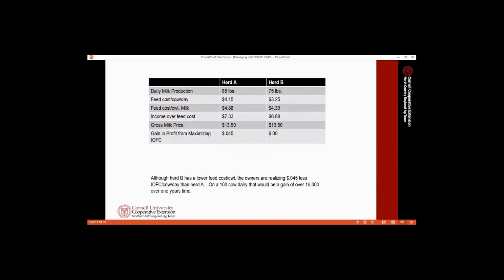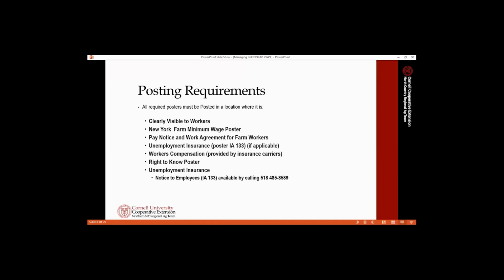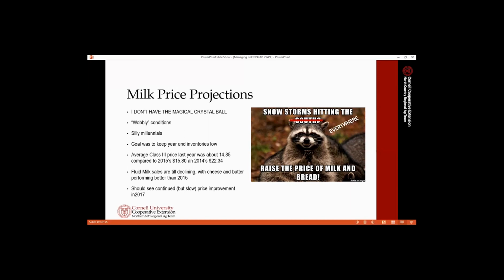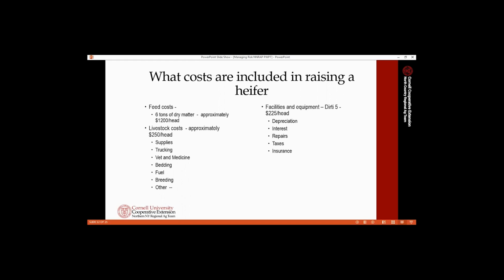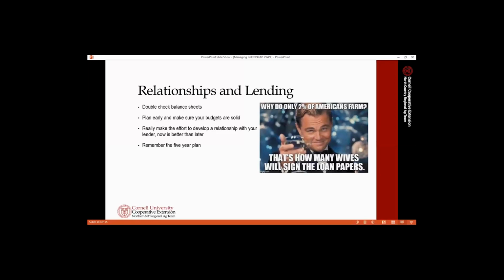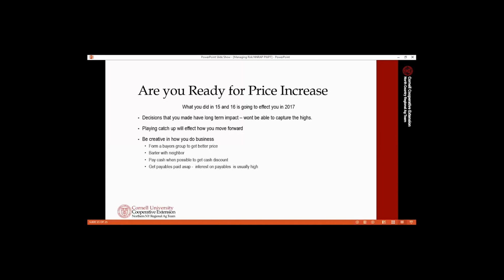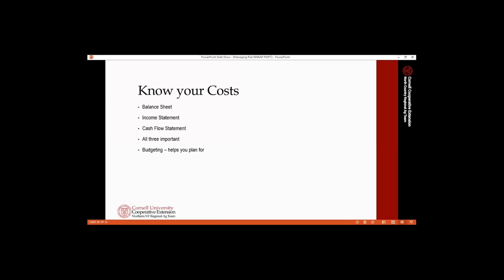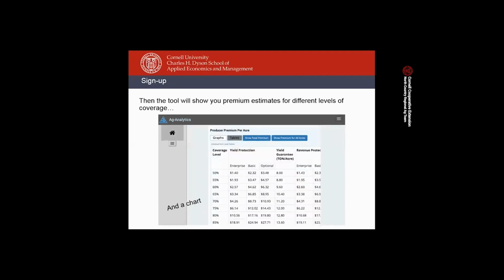Managing Risk - CCE NCRAT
CCE NCRAT brings Peggy Murray Farm Business Management Educator in Lewis County and Kelsey O'Shea Farm Business Management Specialist in St Lawrence County together to discuss strategies, perspectives, and special considerations for managing through low milk price years on dairy farms.